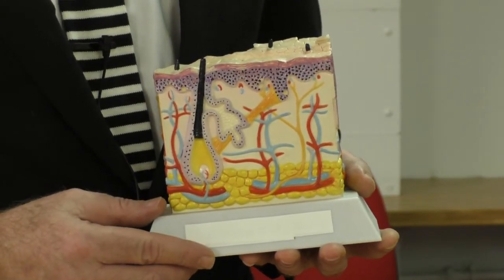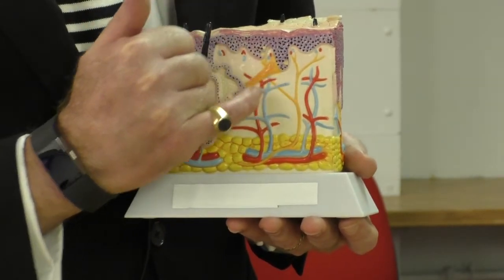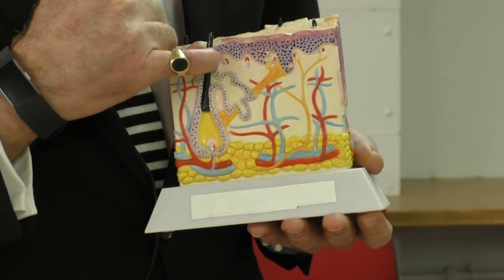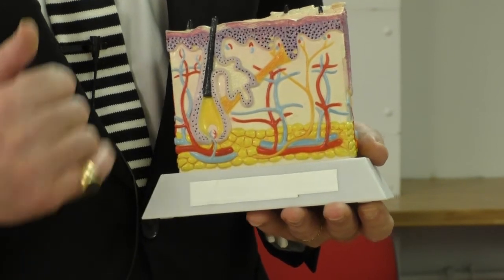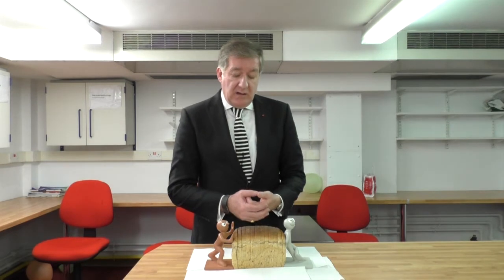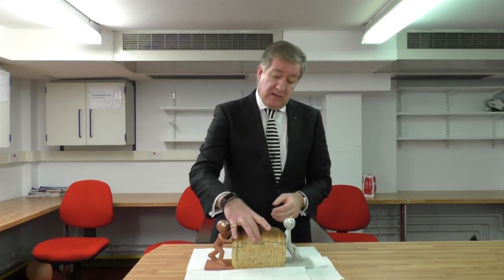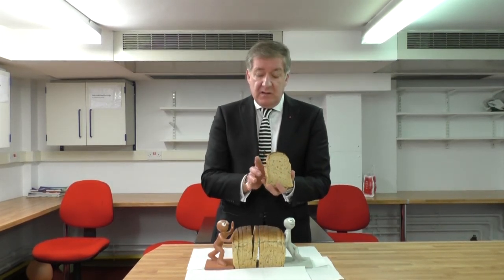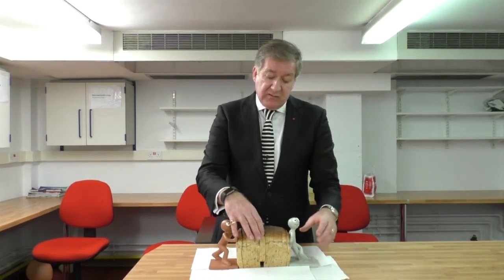Fundamentals of Biomedical Science: Mohs Micrographic Surgery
From Histopathology, part of the Fundamentals of Biomedical Science series.

Dr. Guy Orchard from St. John's Histopathology Department at St. Thomas' Hospital demonstrates Mohs Micrographic surgery.